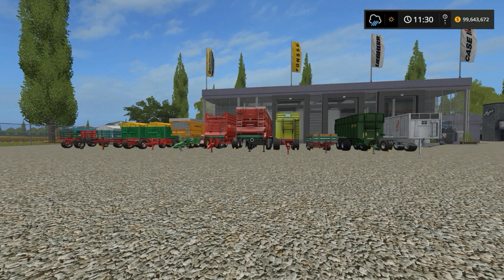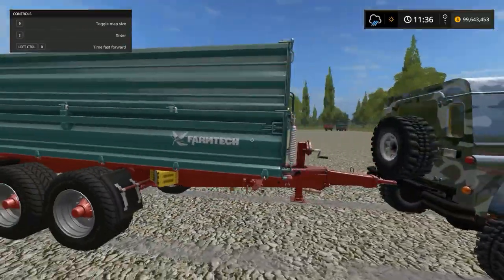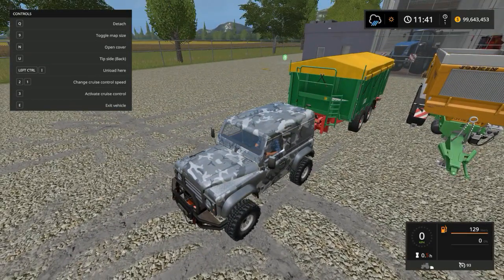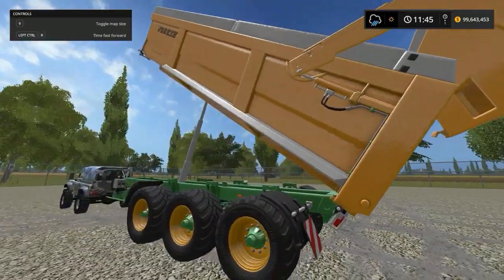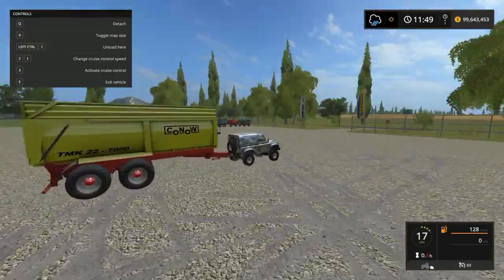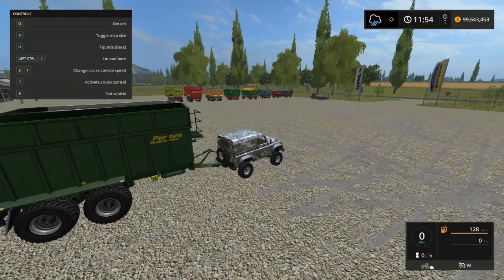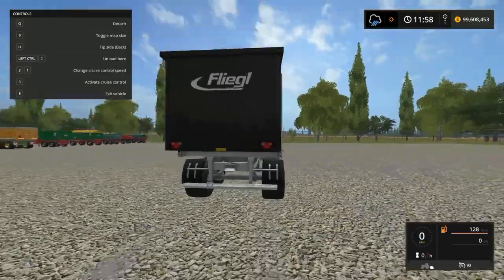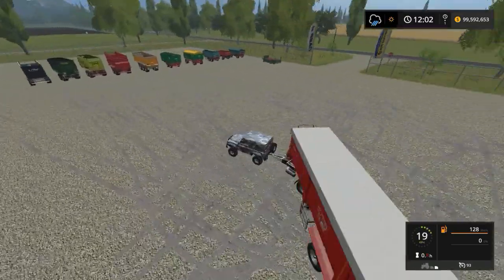Farmer BoB Trailers review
In this video i have a look at around 10 trailers and give you my thoughts on them, hope you will enjoy it with me.

Take care

Farmer BoB